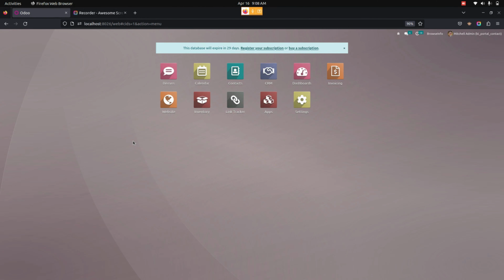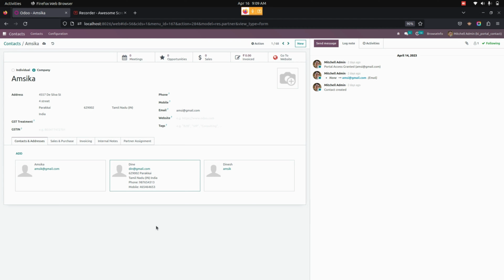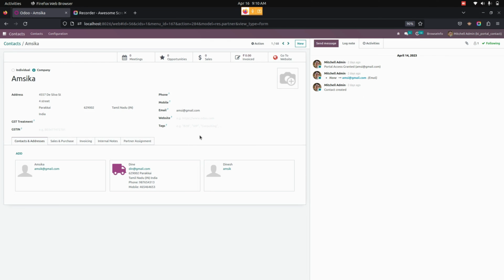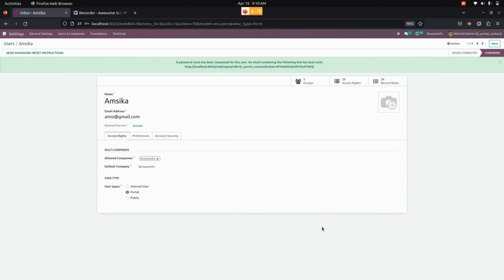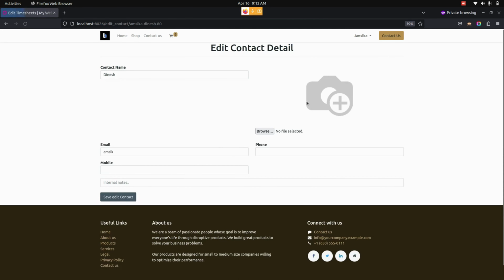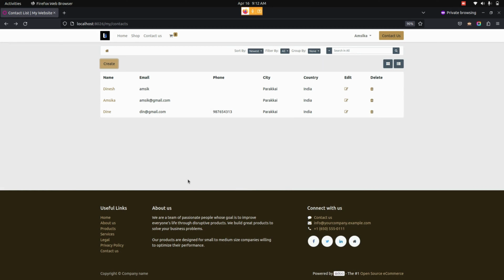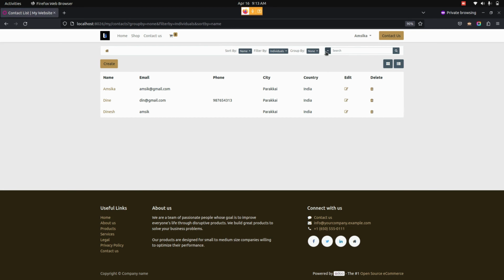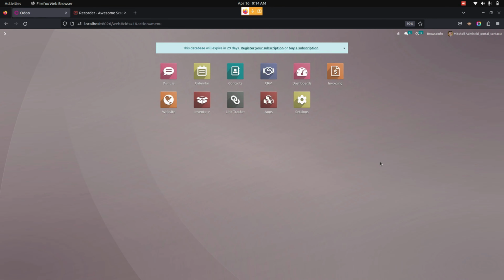How to Effectively Manage Customer/Vendor Contacts in Portal with Odoo? Portal Contacts Management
Customer/Vendor Contacts in Portal Odoo App facilitates efficient contact management for users. It offers a user-friendly interface with list and kanban views, allowing easy navigation. Users can conveniently sort, filter, and group contacts on the portal, enhancing accessibility. This simplified process provides authority for users to create, edit, and delete contacts directly from the portal, contributing to a productive and responsive contact management experience.

Features of this odoo app :-

- Manage Contacts from the Portal
- Create, Edit and Delete Contact from the Portal
- Sort By Contacts from the Portal
- Search By Contacts from the Portal
- Display Contact in List View and Kanban View
- Filter By Contacts from the Portal
- Group By Contacts from the Portal
- Auto Update Contacts in the Back-end

1. Website Customer Credit Payment Odoo/OpenERP
2. Website Cash on Delivery COD in Odoo
3. Website Wallet in Odoo

Have Questions about this Video or Other Odoo Modules? Ask Us in the Comments!